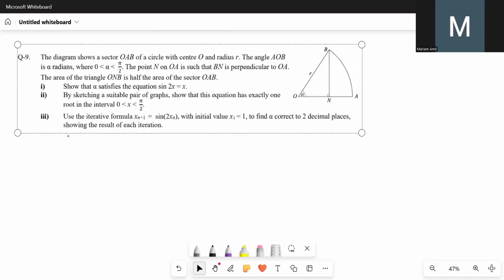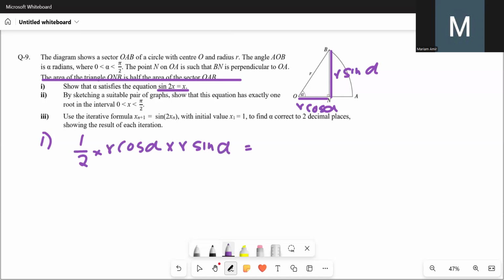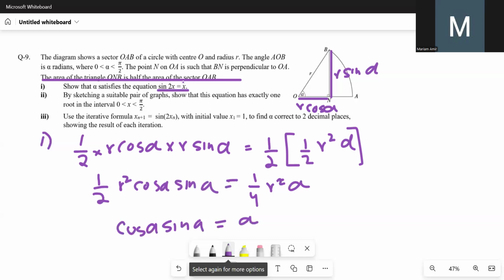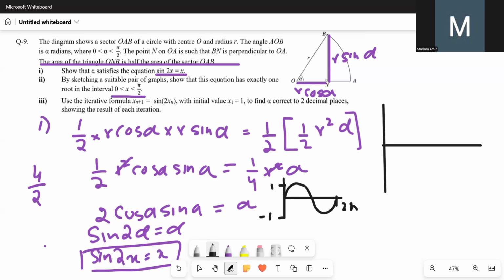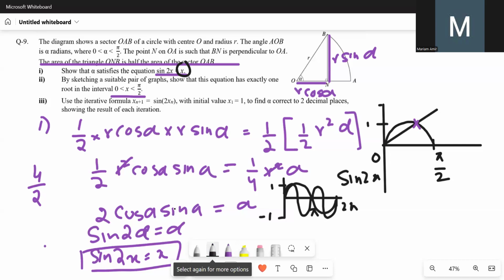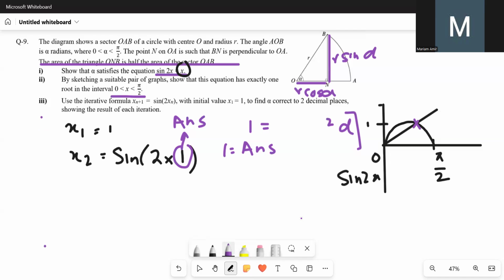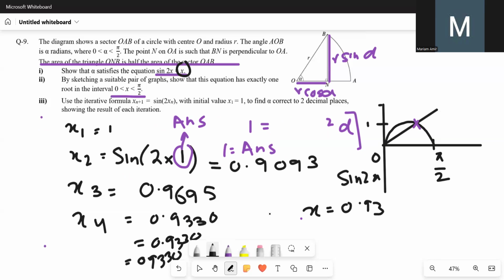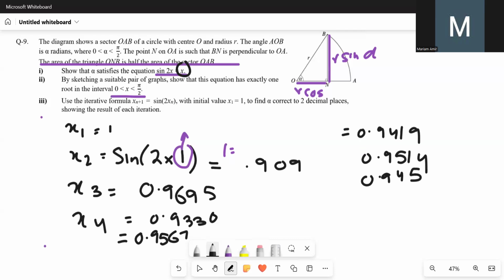Numerical Solution Past Papers Q9